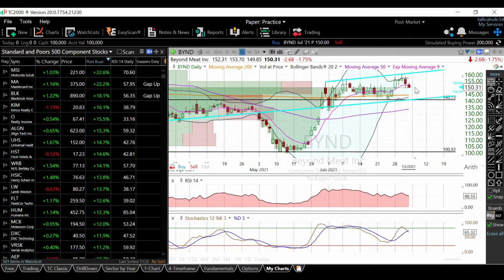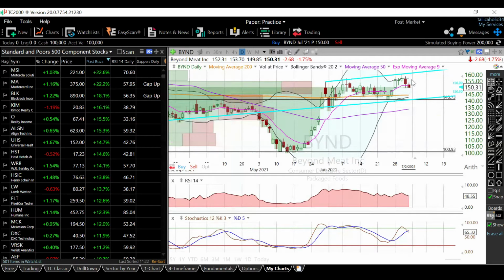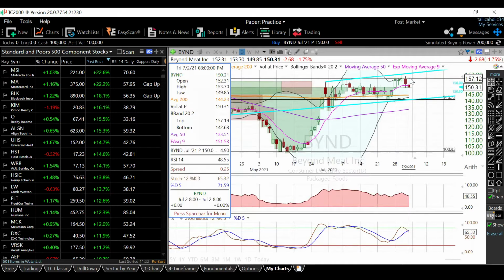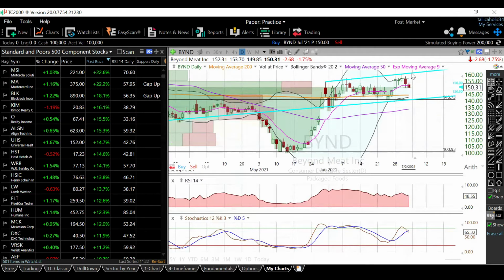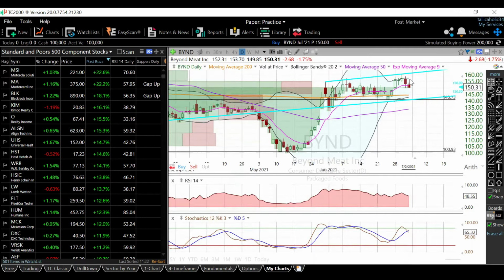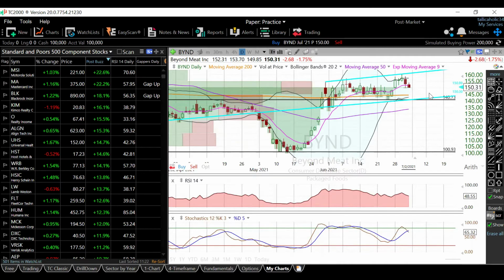$BYND ANALYSIS 7/4/21